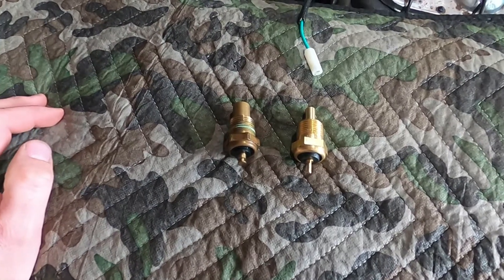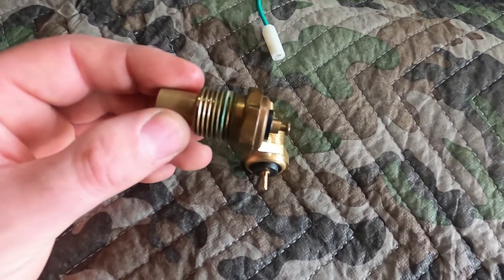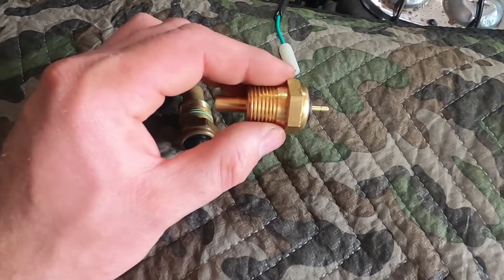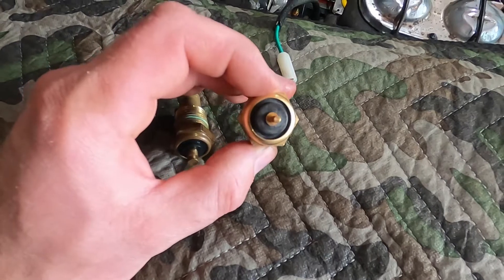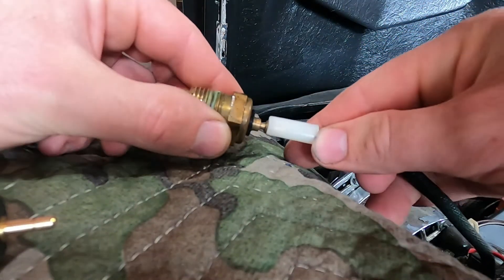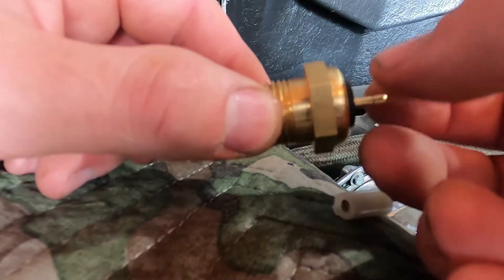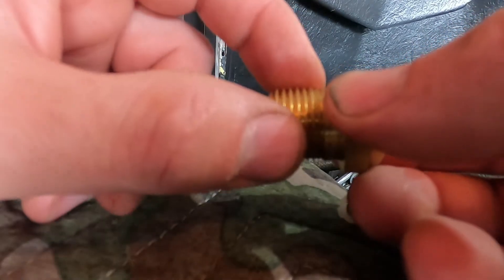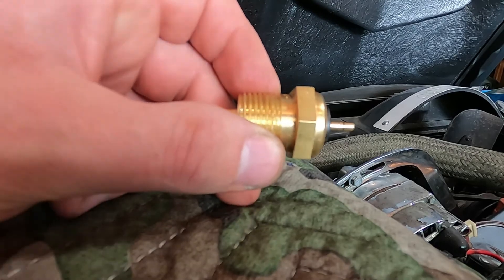1971 Corvette Temperature Sensor The Right One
This is the difference between your parts store temp sensor and the right one for a 71 Chevy Corvette